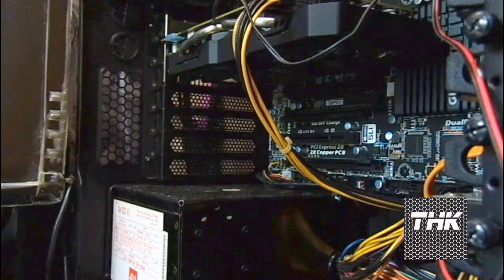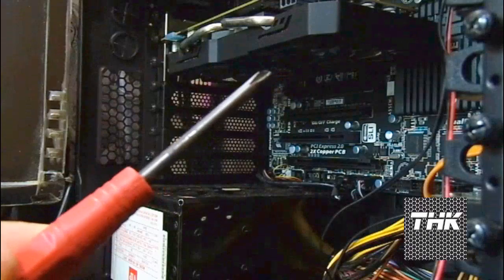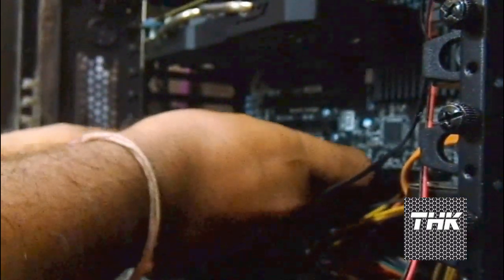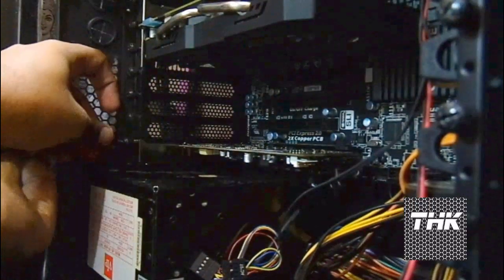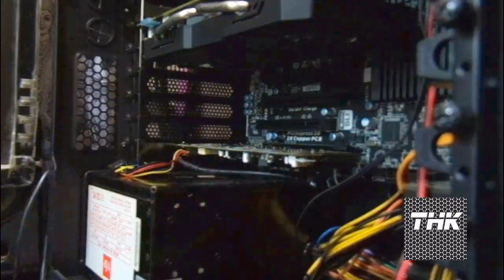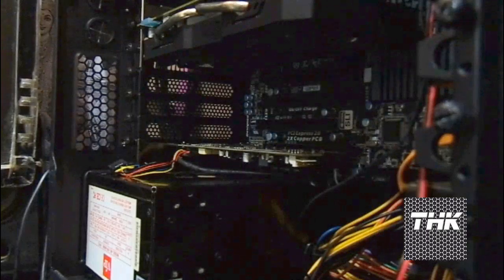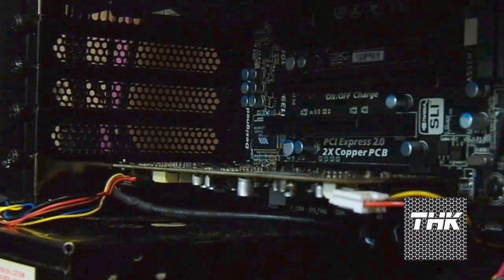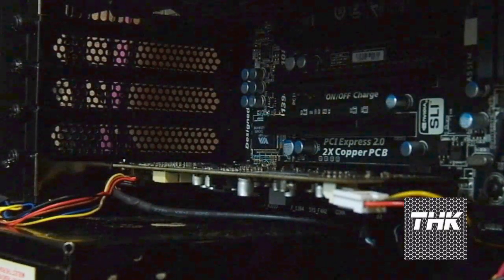Installing Asus Xonar sound card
Installing the Asus Xonar sound card DX. With some basic details on how and what needs to be done to install the card into your machine. Asus xonar installation is pretty easy job to be done. Get the feel of the card before you buy it and see how it fits into you rcabinet. 7.1 channel surround and gaming plus home theater are the marketing segments for this card